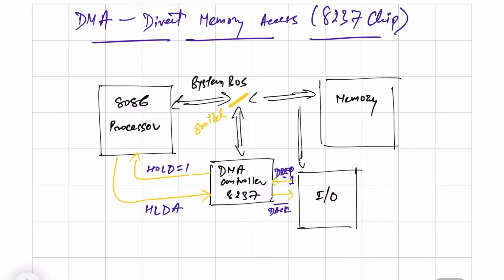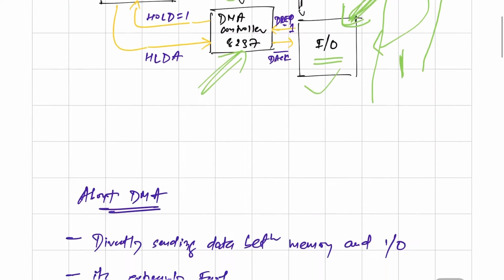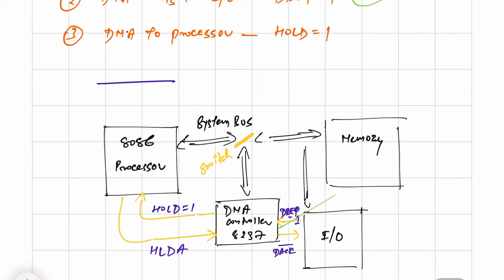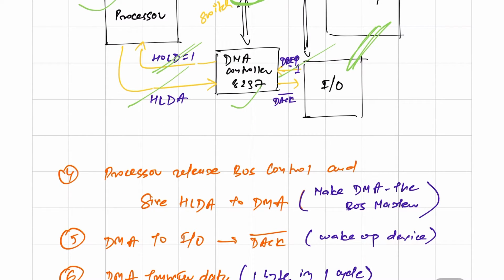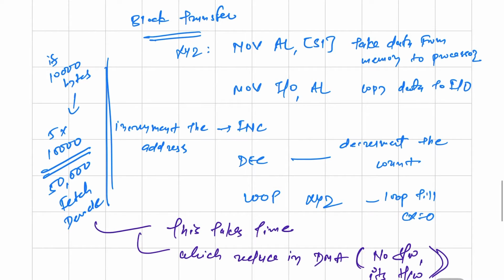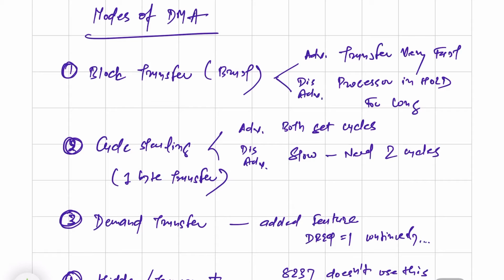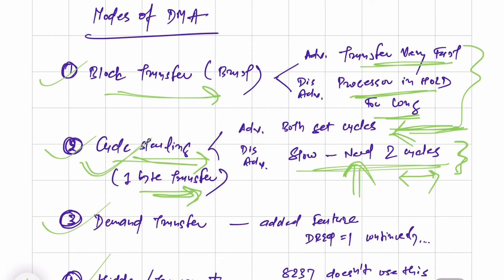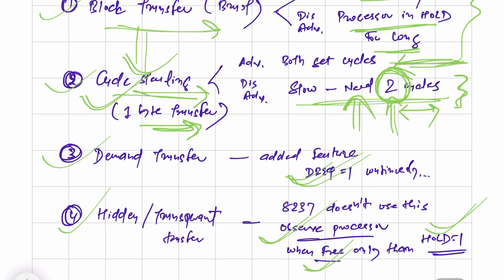8086 | 8237 - DMA Controller